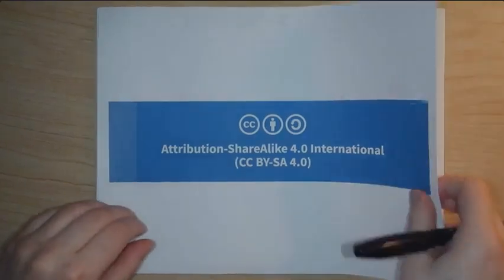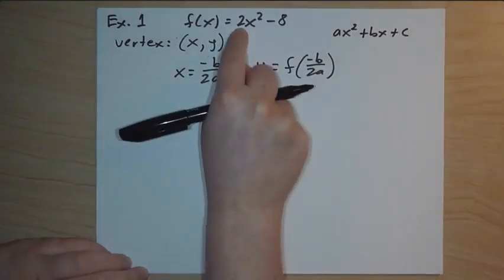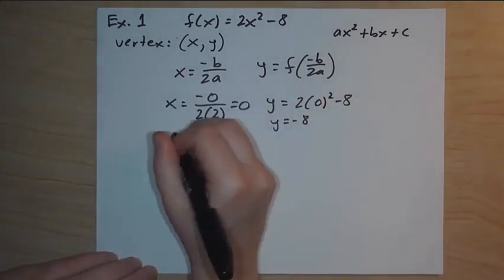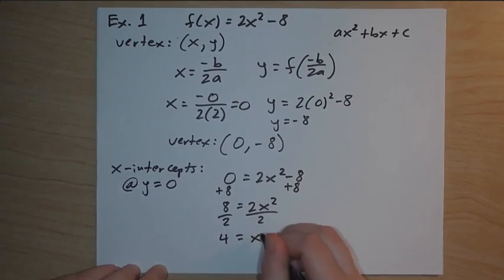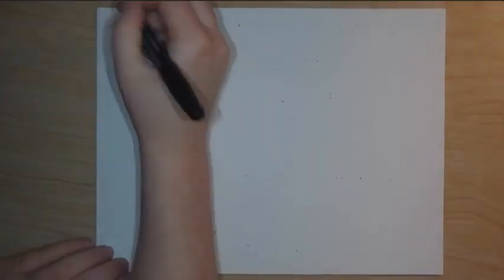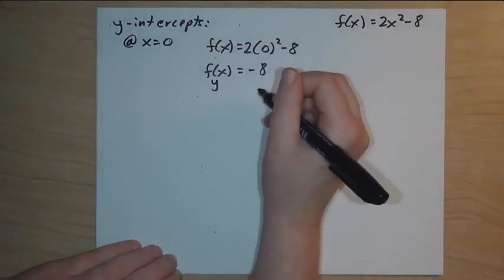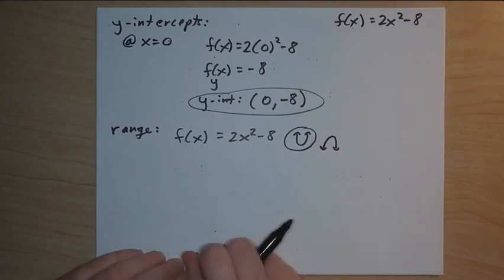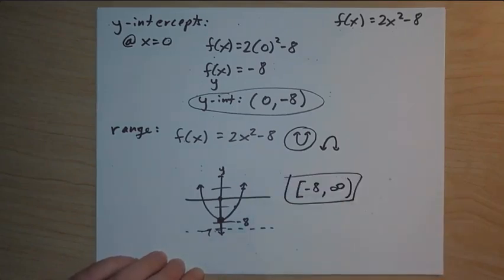Lab 20 Ex 1